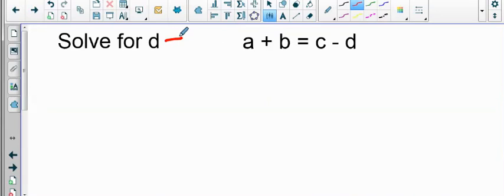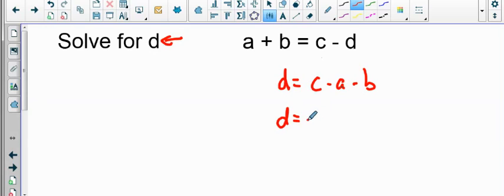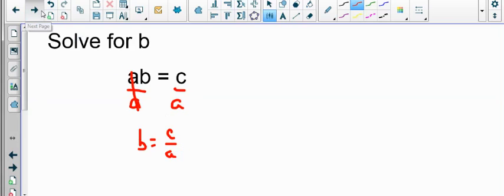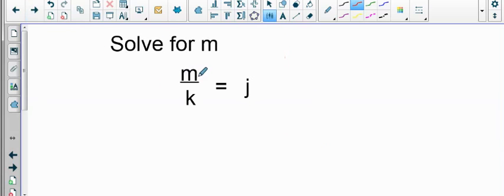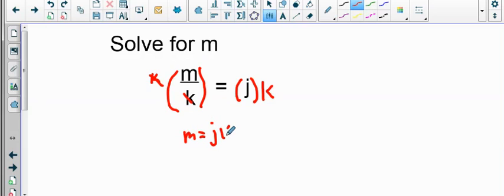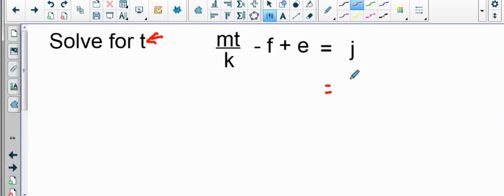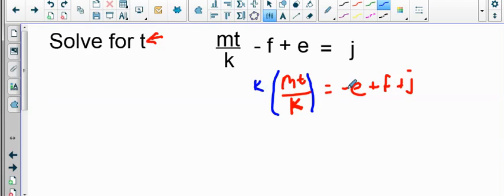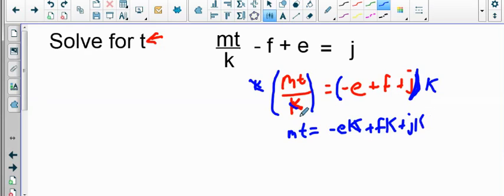Solve for One of Many Variables (I9) 2 of 2